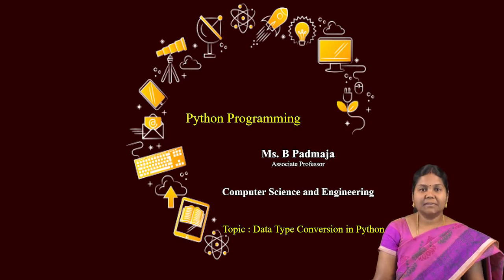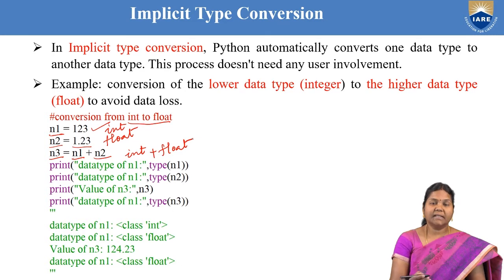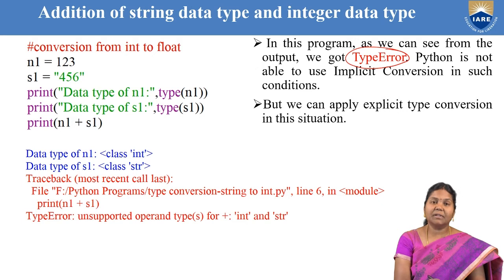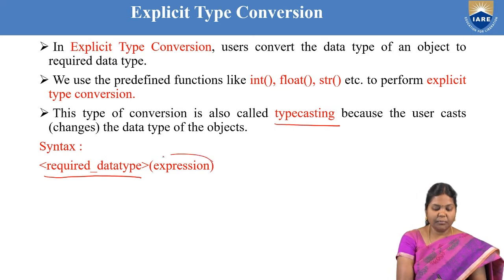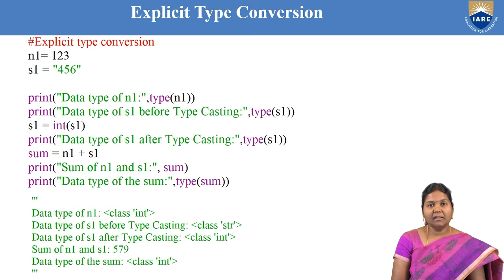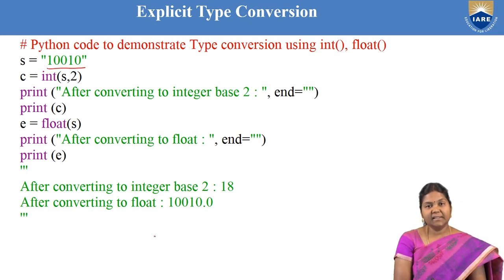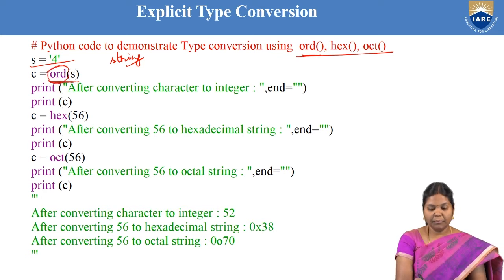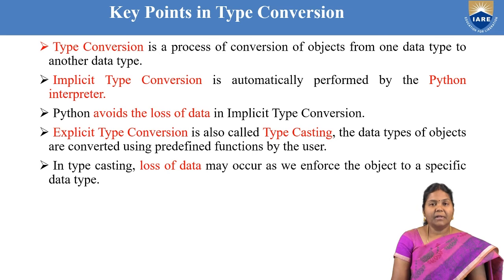Data Type conversion in Python by Ms.B Padmaja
Data Type conversion in Python by Ms.B Padmaja | Department of Computer Science and Engineering | IARE

Telangana, India.